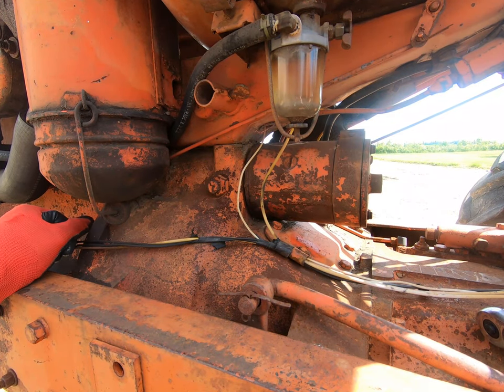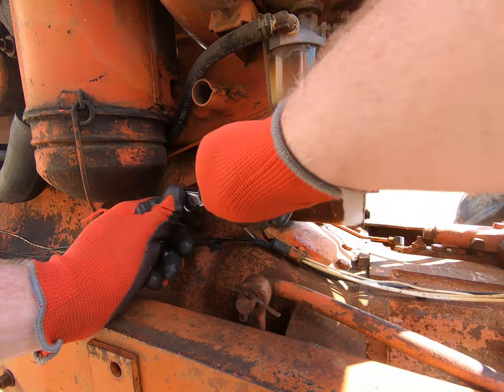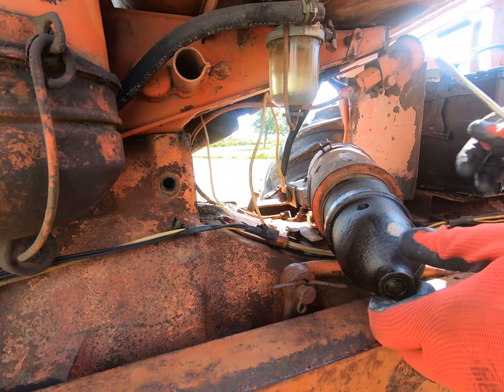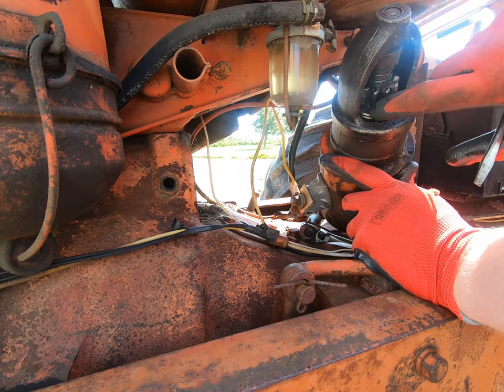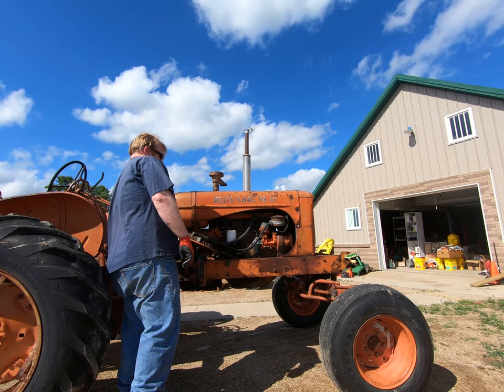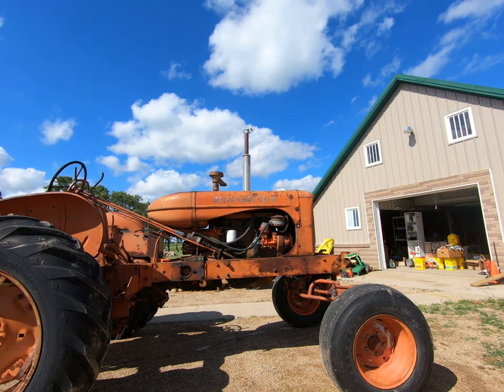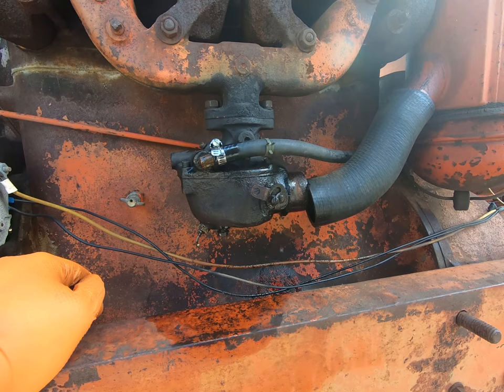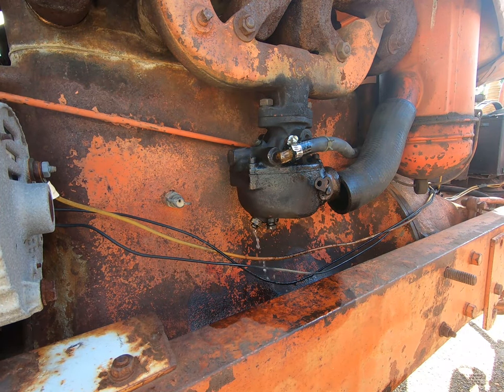Allis Chalmers WD-45 Part 2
See "Another Day, Another Auction... Part 1" for the intro. On to attempting to fix the WD-45.